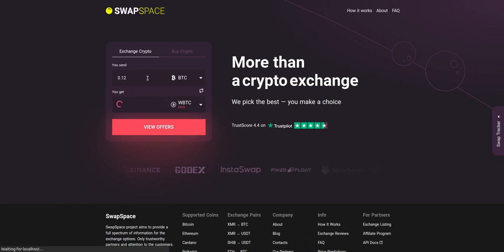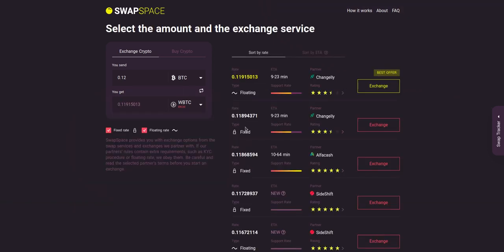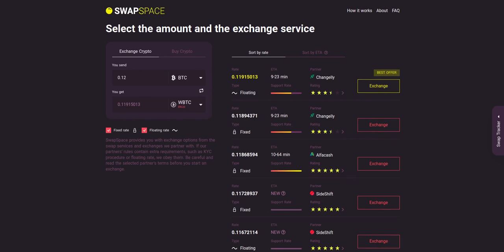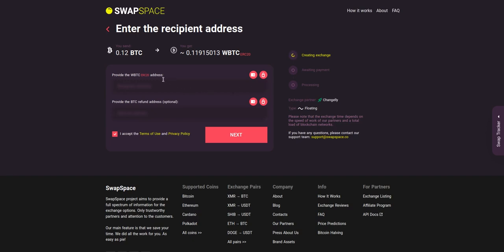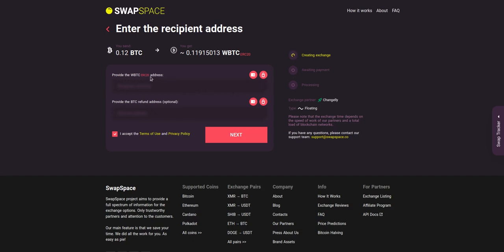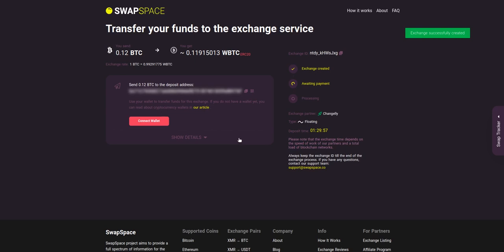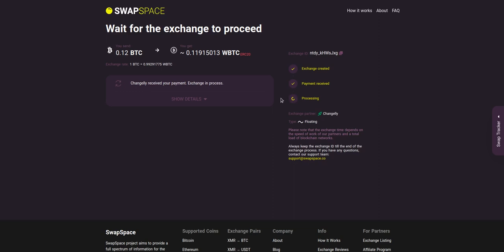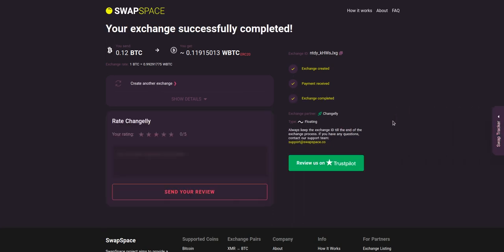How to Exchange Bitcoin to Wrapped BTC: wBTC Swap Guide | SwapSpace — Crypto Exchange Aggregator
In this tutorial, we’ll show you how to convert BTC to wBTC on SwapSpace. It’s easy and doesn’t even require registration or passing a KYC — if you have a cryptocurrency wallet, you’re all set! Just follow the four simple steps in the video to swap Bitcoin to Wrapped Bitcoin.

SwapSpace is an anonymous instant cryptocurrency exchange aggregator that provides offers for exchanging cryptocurrencies at the best rates. Swap 1500+ coins, including BTC to wBTC buy crypto with fiat, read cryptocurrency exchange reviews for our partners, and get info on your favorite coins and crypto price predictions — all in one place!